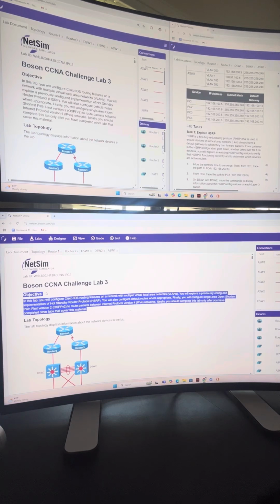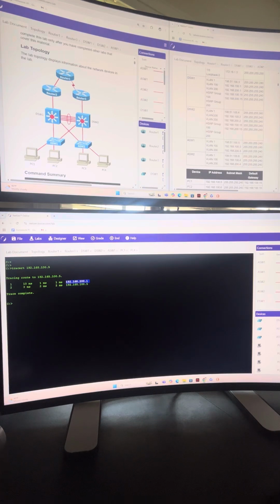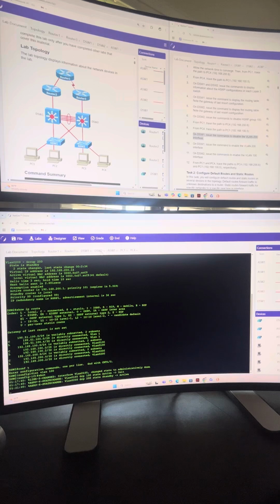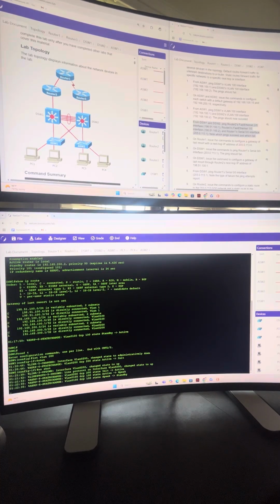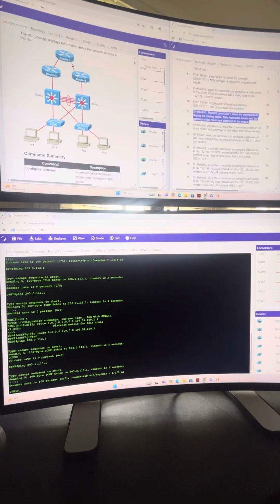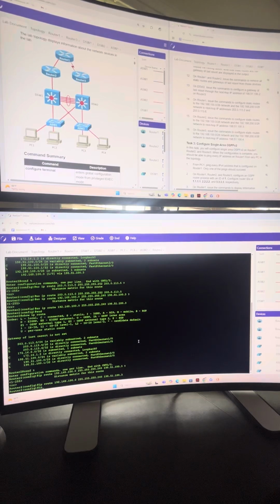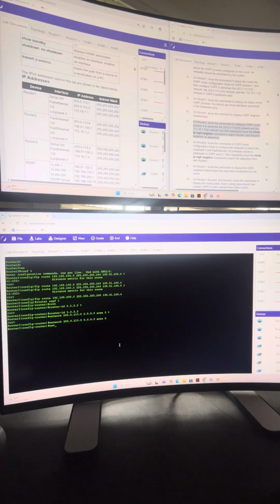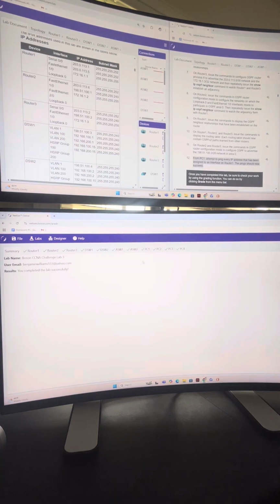Boson CCNA Challenge Lab 3 Boson NetSim